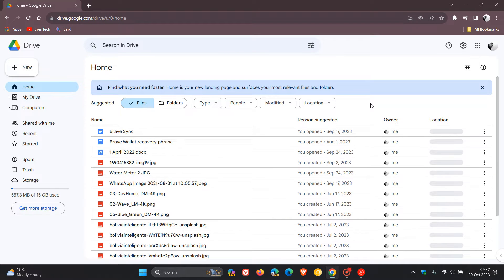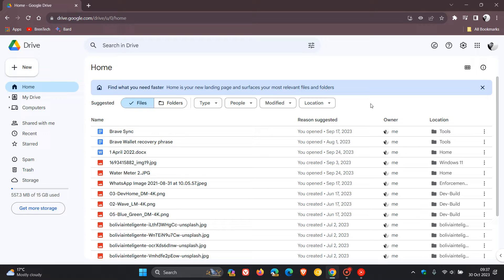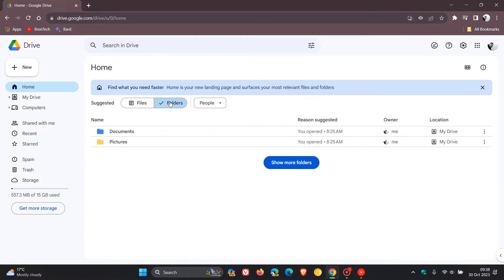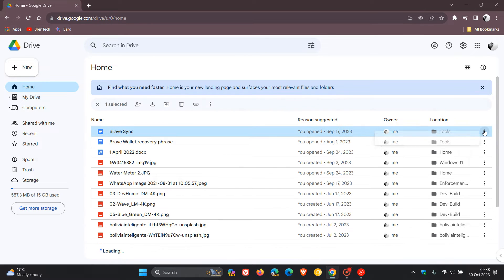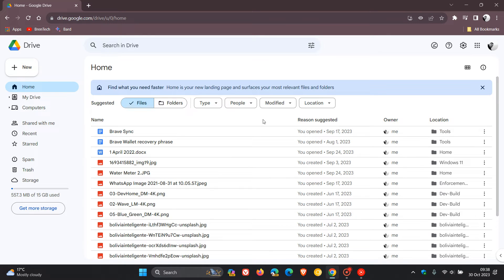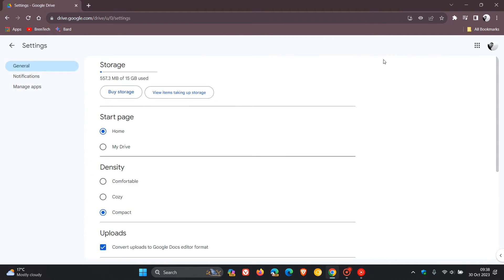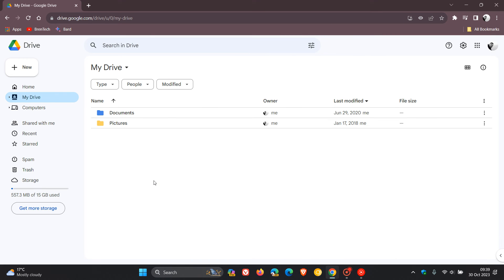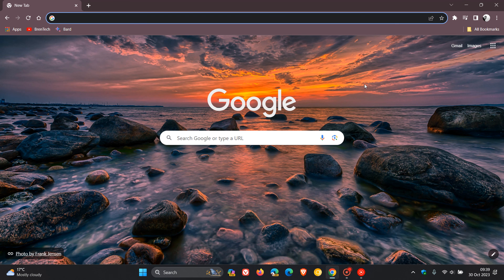Google Drive has a new Home landing page, helping you find what you need faster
The new Home start page auto-suggests your most relevant files and folders.